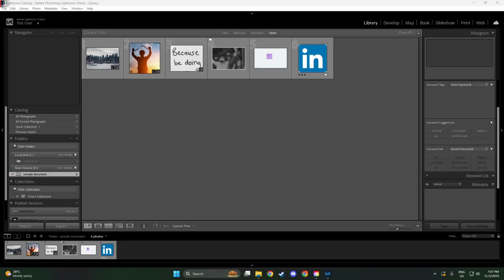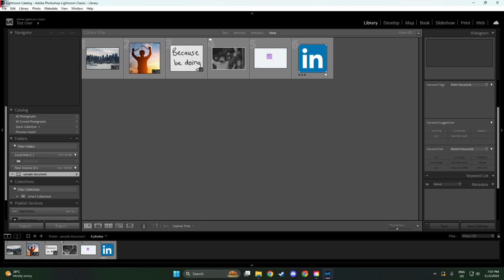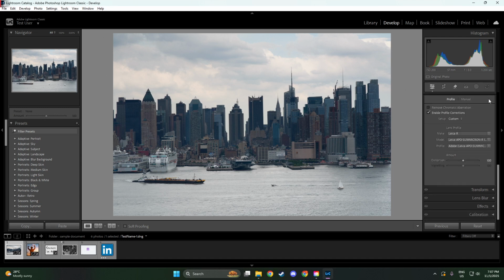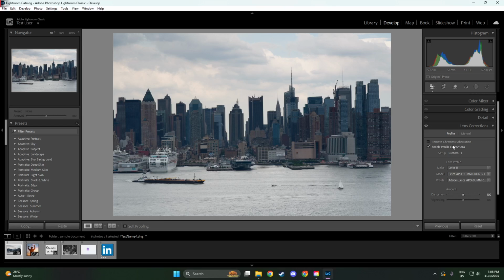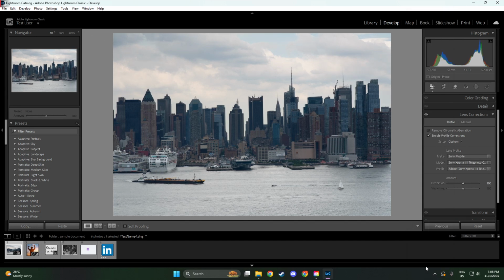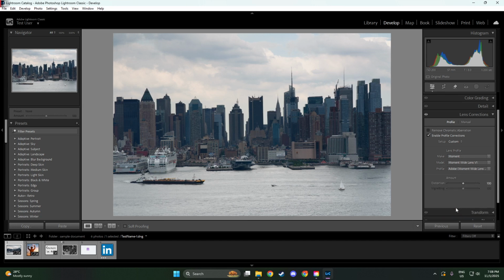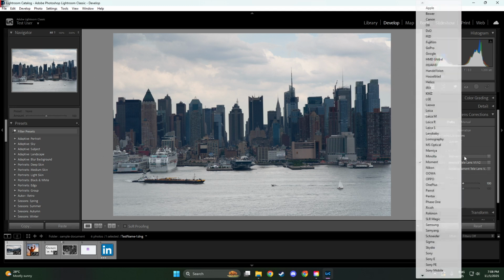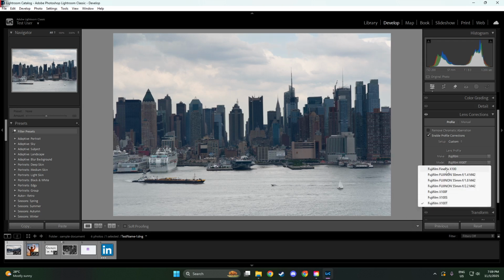How to Correct Lens Distortion in Lightroom Classic [2026 Full Guide]